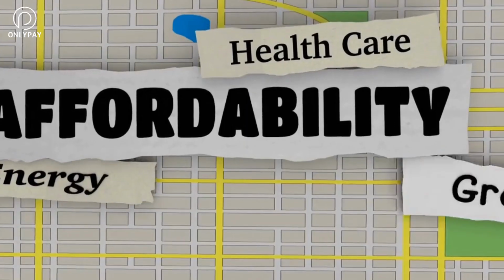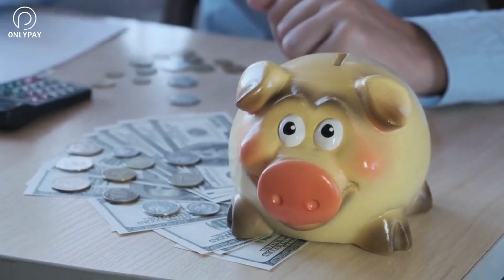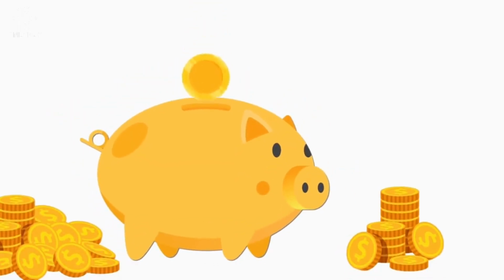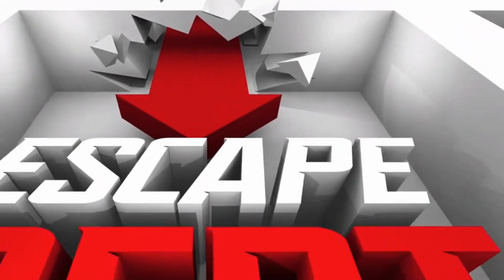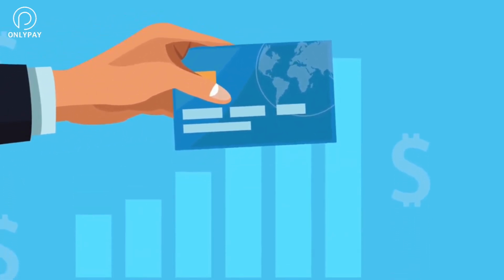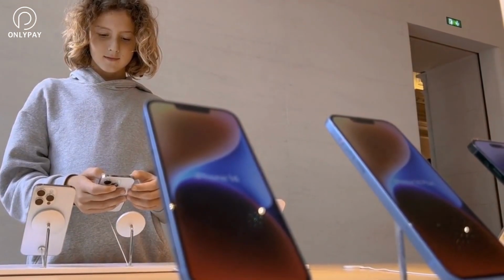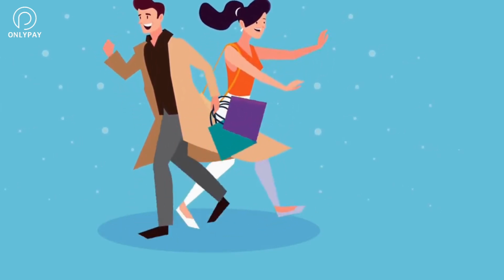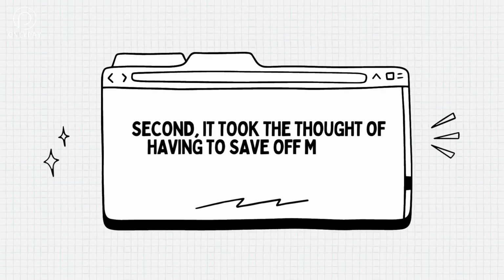How To Save Money On An EXTREMELY Low Income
In this video, we'll show you some practical tips on how to save money even when you're living on an extremely low income. We know that making ends meet can be challenging, especially when you're on a tight budget, but that doesn't mean you can't save money. We've compiled some simple yet effective strategies that you can implement right away.

In this video, you'll learn:

- How to create a budget that works for your income level
- Tips on how to cut your expenses without sacrificing your quality of life
Ideas for increasing your income even when you have a low-paying job
- How to prioritize your spending and save money for emergencies
Strategies for building long-term wealth, even on a tight budget
- If you're tired of living paycheck to paycheck and want to start building a better financial future, this video is for you.

We hope that the tips and strategies we share in this video will help you take control of your finances and start saving money, no matter how low your income may be.

Regenerate

Only Pay  - Only Pay  is the #1 business & Finance Based channel to make money online, learn profitable side hustles, and more to make money online fast! You can see the cool entrepreneur life and learn all about online business to earn online. We teach you how to make money online and how to earn money online. We post videos about business ideas, trends, motivation, strategies, advice, tips, and more to help you succeed in your entrepreneurial journey!